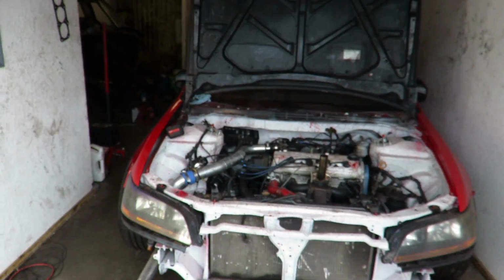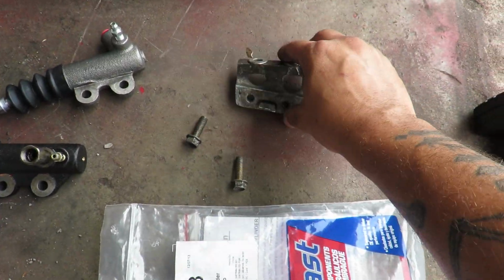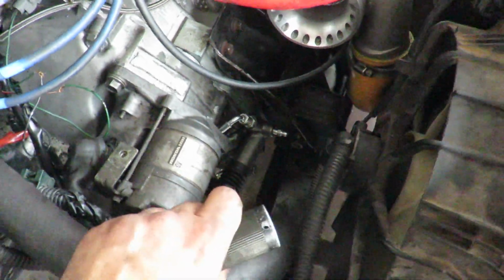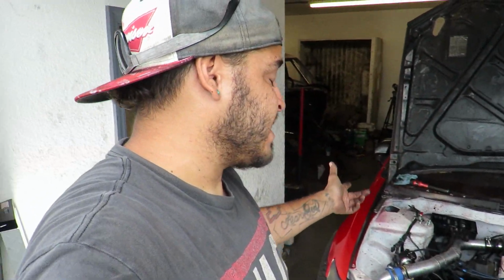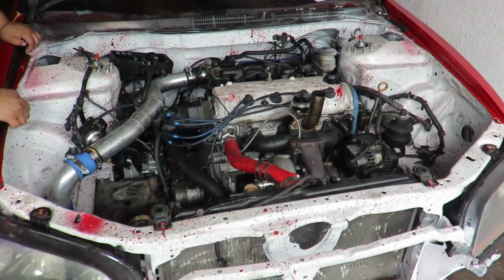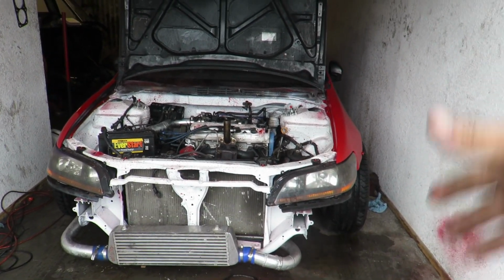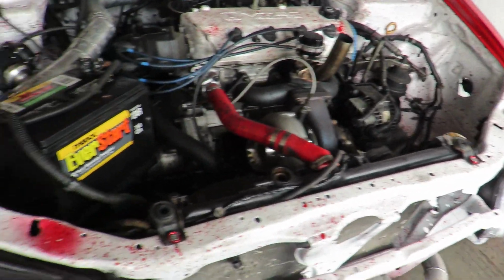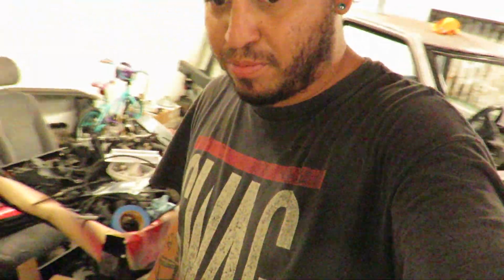BOOSTED F23 HONDA ACCORD: HITTING BOOST AND SPINNING TIRES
YOOO! What's up everybody? The accord finally has a working clutch and moving under it's own power. Next step is to get the injectors in and the Hondata in.